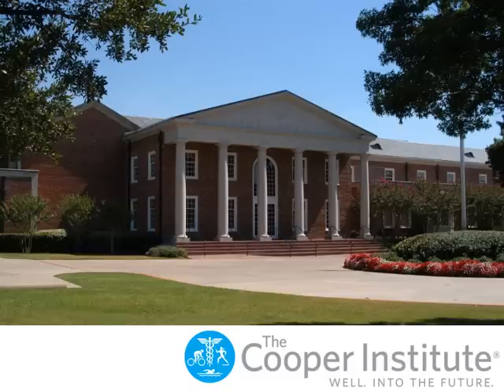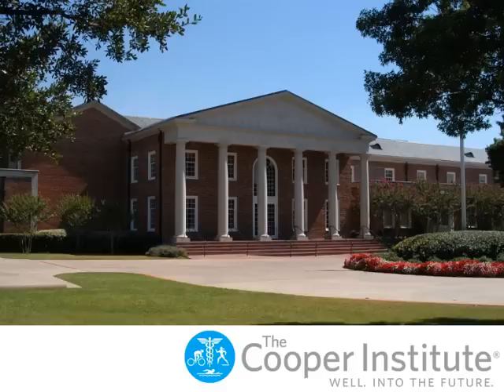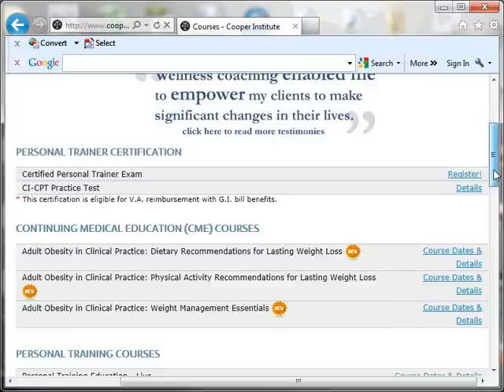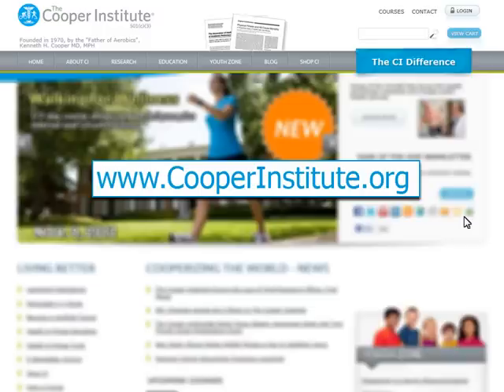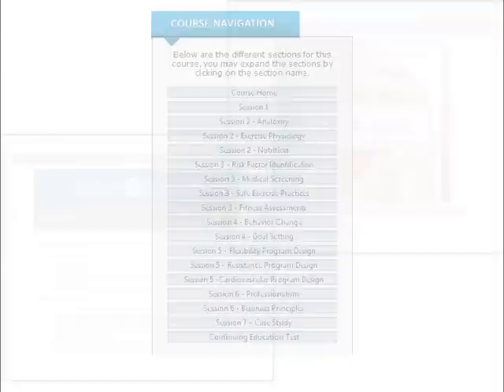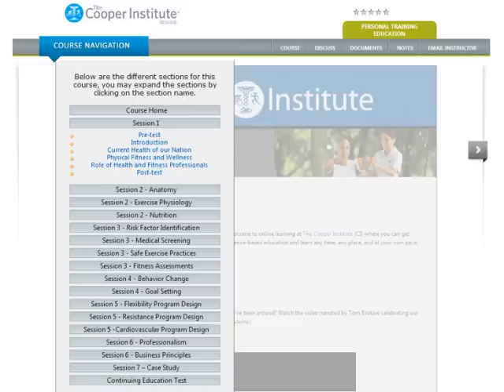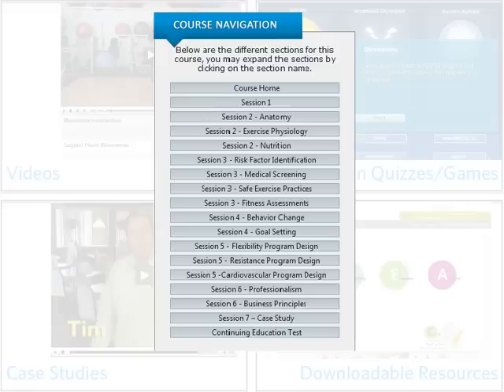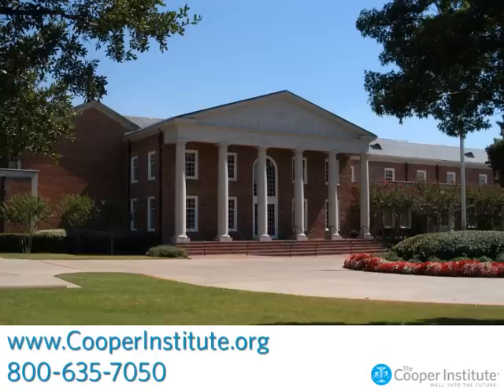Cooper Institute Online Course Demo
Online course demo from The Cooper Institute